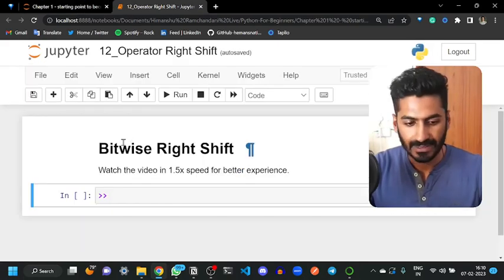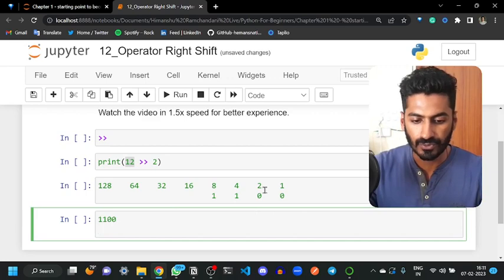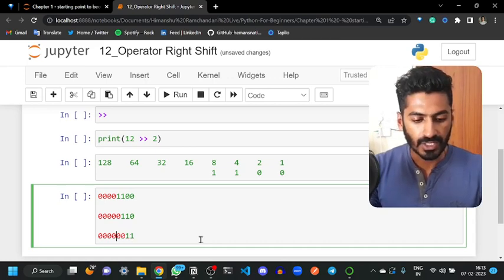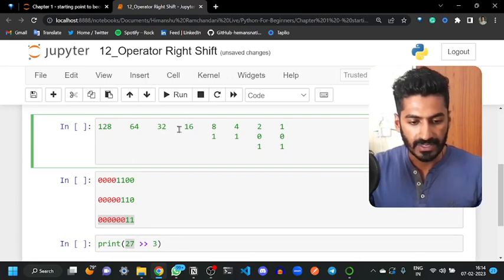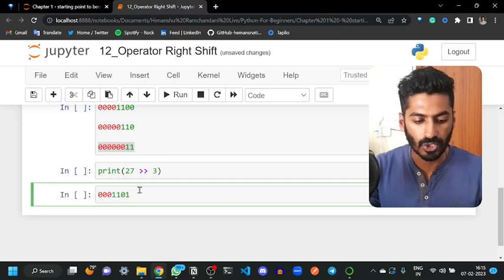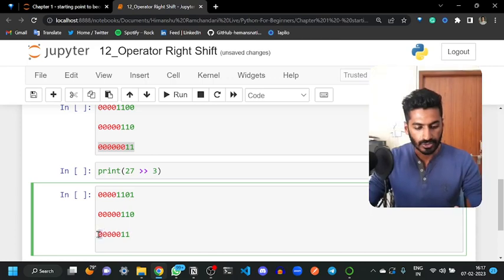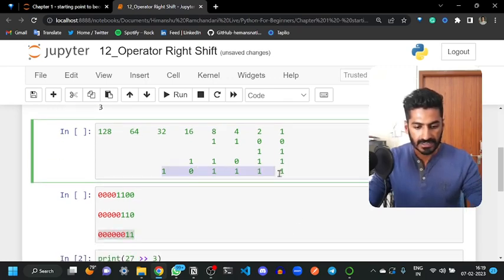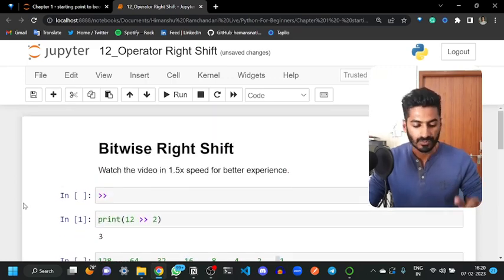12 | How Bitwise Right Shift operator work in Python?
Bitwise Right Shift operator

0:00 Bitwise Right Shift Operator
1:10 How to calculate Binary?
2:10 How to shift bits towards the right?
5:12 Bitwise Right Shift Question